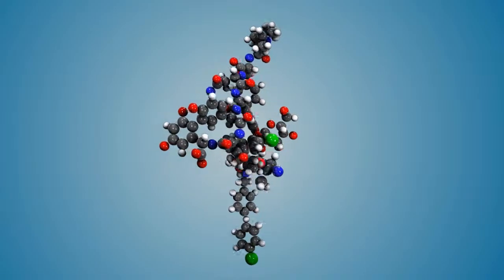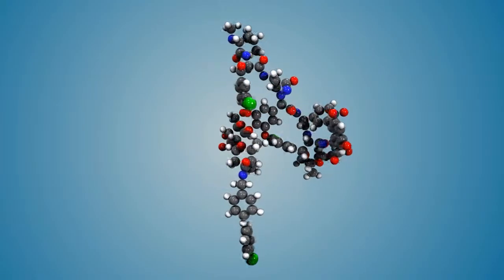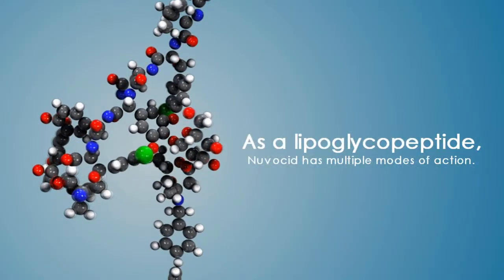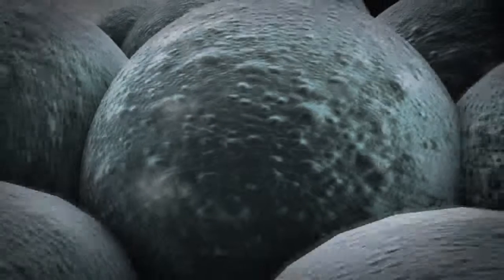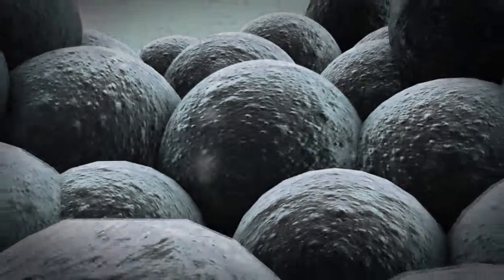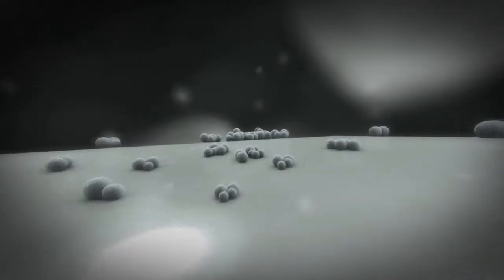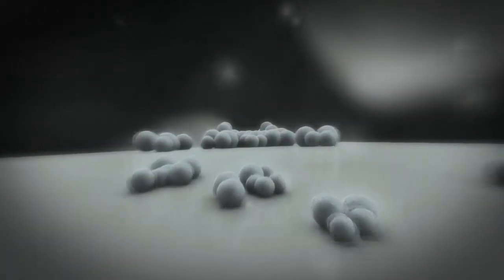mechanism of action sample